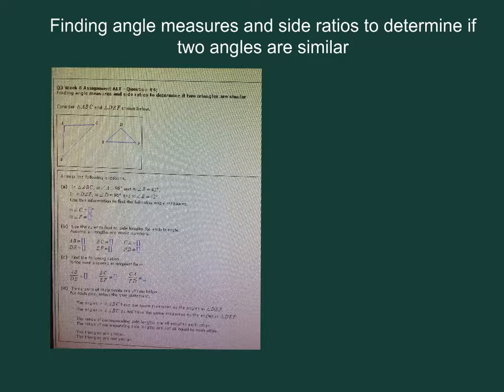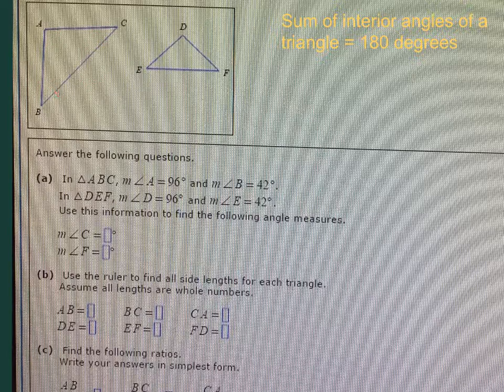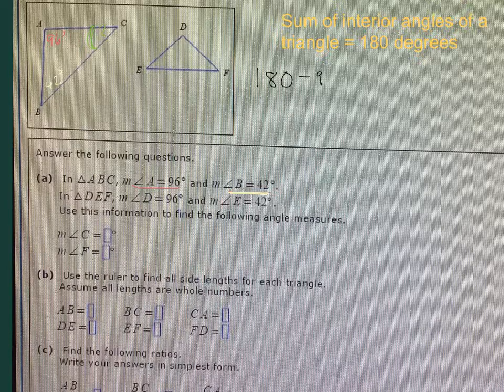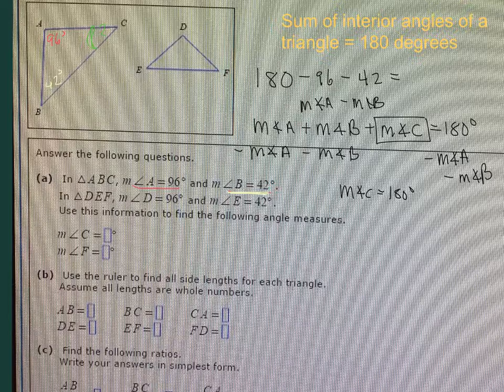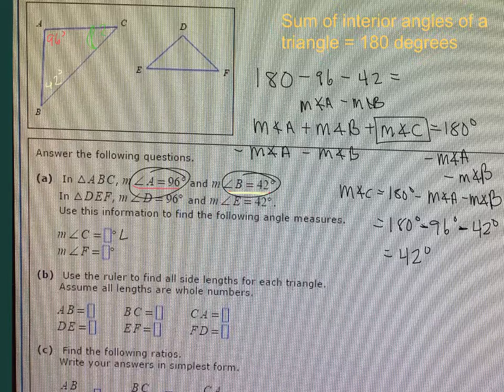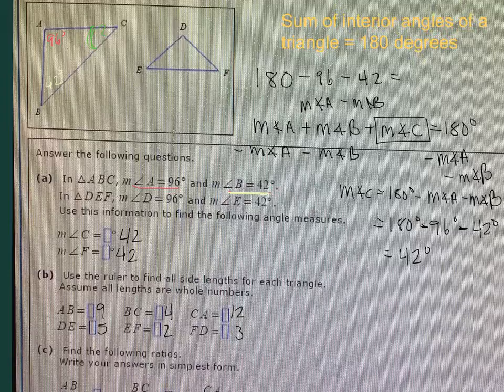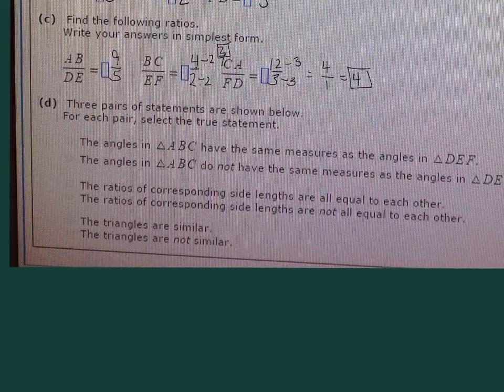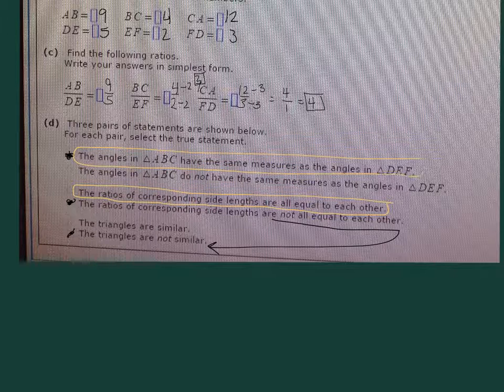#4 WK8 Finding angle measures and side ratios to determine if two triangles are similar